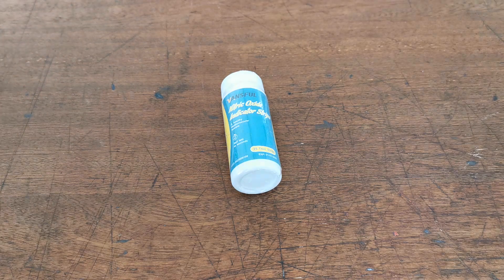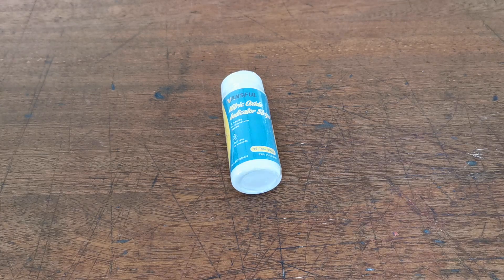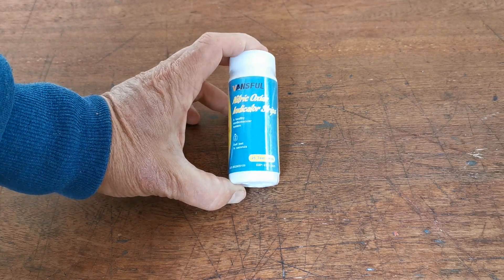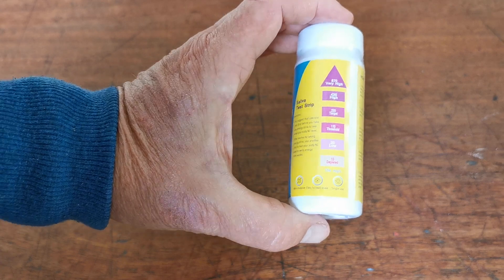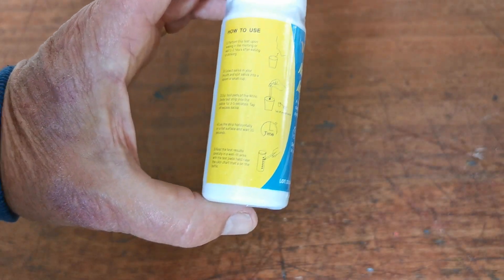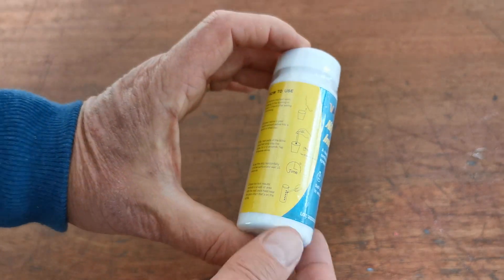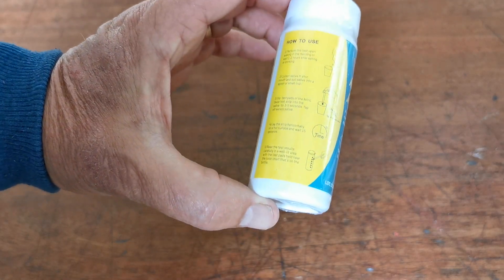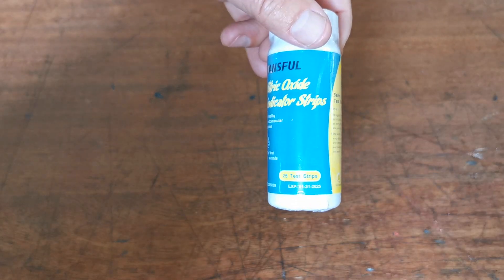Nitric Oxide Saliva Test Strips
Nitric oxide indicator test strips for saliva
Quick and easy test strips to test the level of nitric oxide in a saliva sample
Ideal for those looking to optimise workouts
Test effectiveness of pre-workout NOX supplements (such as L-citrulline & L-arginine)
Simple saliva test kit
Very easy to read results using a colour chart
25 nitric acid test strips in each sealed plastic bottle
These saliva nitric oxide test strips quickly test the level of nitric oxide in the saliva in seconds.
Good levels of nitric oxide are crucial for an effective workout.
Using nitric oxide test strips to measure the levels of nitric oxide can help enhance workout programs and the use of supplements and rehydration.
How to use the Nitric oxide saliva test strips
Simply dip the strip into saliva and wait 15 seconds for the strip to change colour. Match the colour of the strip to the chart which indicates the level of Nitric Oxide on a SIX level scale from Depleted (10mg/L) through to Very High (870mg/L)
The nitric oxide test is ideal for those whom are looking to achieve a high level of Nitric Oxide for workouts.
The tests are also ideal for those taking NOX boosting supplements such as L-arginine and L-citrulline and looking to measure the effect of the supplements.

Included

25 nitric oxide saliva test strips
Saliva test strip directions on plastic vial